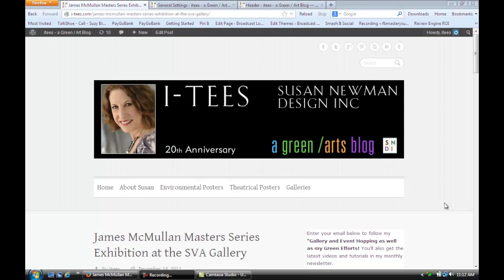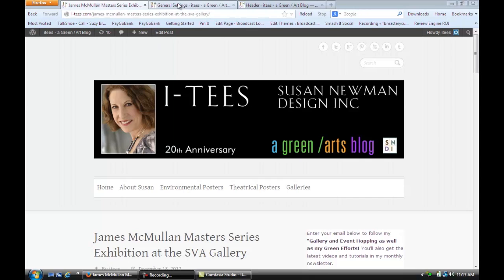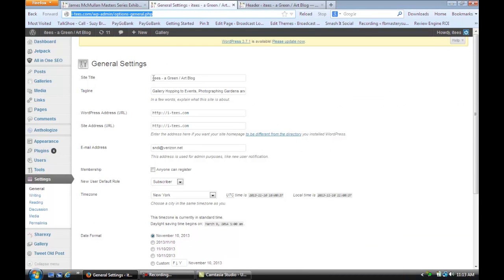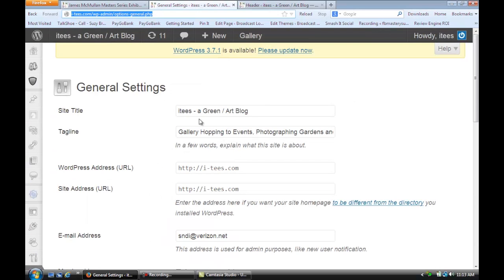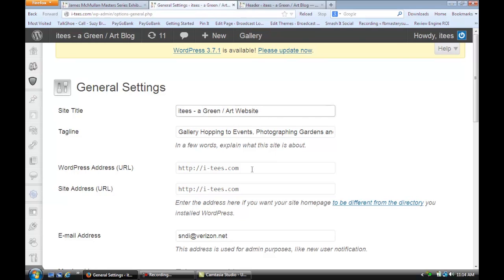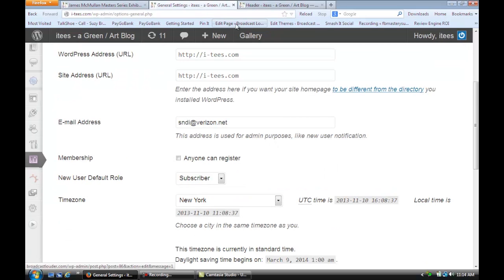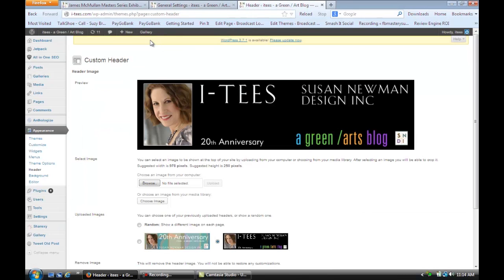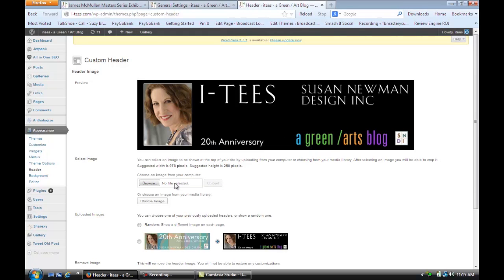How To Change the Text in a Header of a WordPress Theme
Changing the text header on a WordPress theme is something that you can do with a very specific plugin with help from the owner of Susan Newman Design Inc, a successful branding and custom website design (including Wordpress) studio since 1994, in this free video clip.

Video Transcription: Hi, I'm Susan from Susan Newman Design, and we're at Mission 50 in Hoboken learning WordPress. In this video, we're going to learn how to change the text in the header of a 2011 theme. We're on a site that's using WordPress for its content management system and in this video we're going to learn how to change the text in a header on a WordPress theme. So you'll see that I have a header here htat's called I-TEES and you'll see that it has the name, a picture and some text and so if we go into the general settings, you can see that right here you have the ability to put in what the name of your site is and you can put in a little subtitle or description and I'm going to zoom in a little bit so you can see that better and you have the ability of course to always, so you have the ability to change what it says here whenever you want. So if I wanted to change that from blog to website, I could change any of the text that I wanted, the other option is if you go into the header area, and we'll just zoom out now you'll see that I had other pictures before this one and so in Photoshop you could create a new header image. You could have it say whatever you want and show whatever pictures you want. So in most WordPress themes, you have the ability to put in a new image and you would check to see what the exact pixel width and height is. So you would follow those guidelines and you would create a new image. You would just browse and then upload the new image and save this page and then it's changed the title and what the header is. And that's how you change the text in a header of a WordPress theme. I hope that tip was helpful.